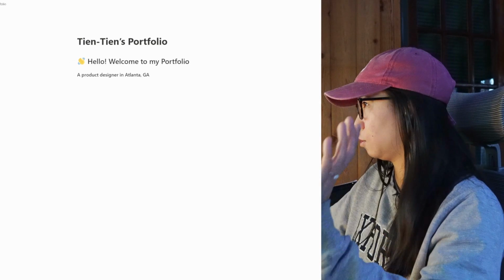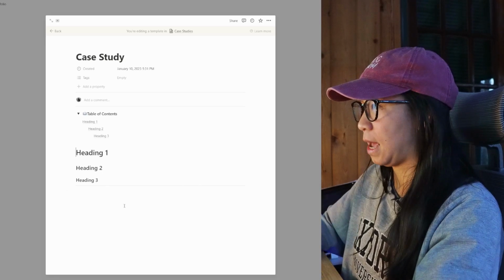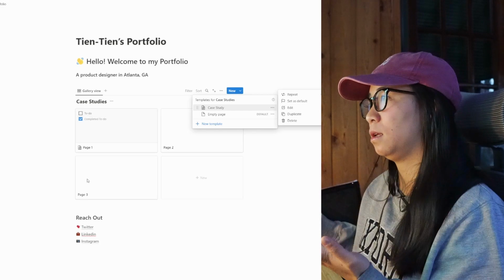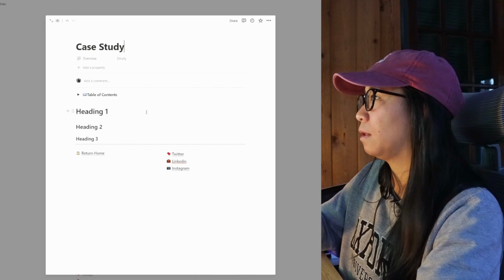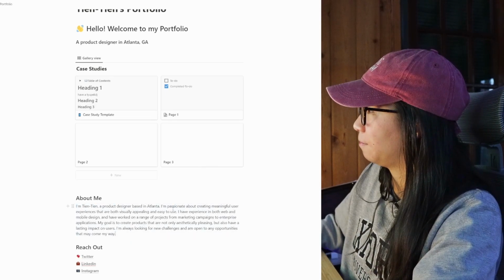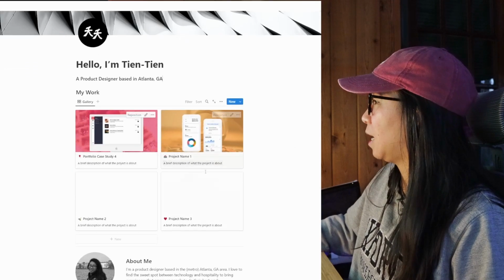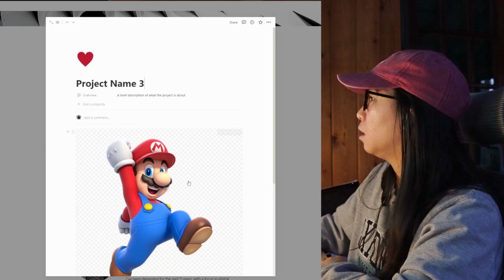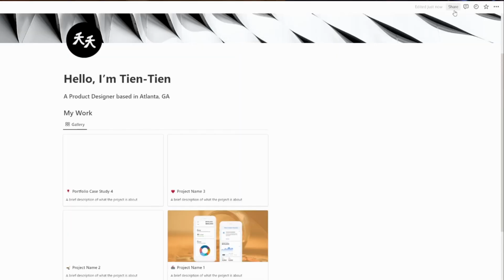Quickly Create a UX Design Portfolio with Notion for Free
Notion is a powerful tool that can do many things! And in this video, we're exploring a quick and easy way to create a UX design portfolio.

🌌 O T H E R  R E A L M  S 🌌

(0:00) Intro
(0:23) Building the Portfolio
(10:30) A more finalized version
(14:16) Publishing & Sharing
(14:48) Closing

Song Names  - Montage, Akita Inu